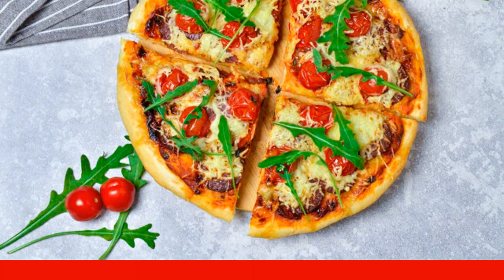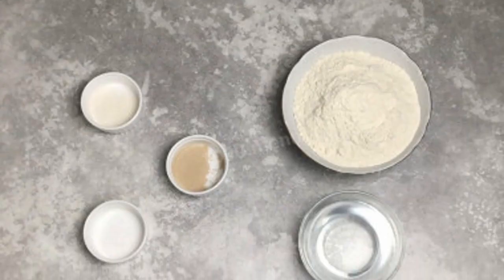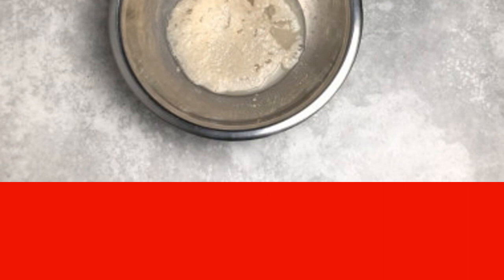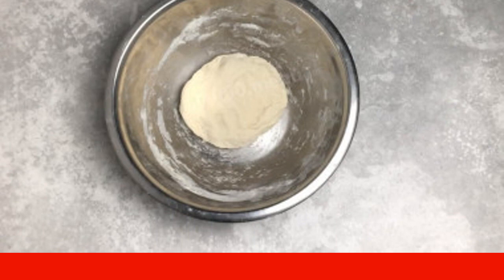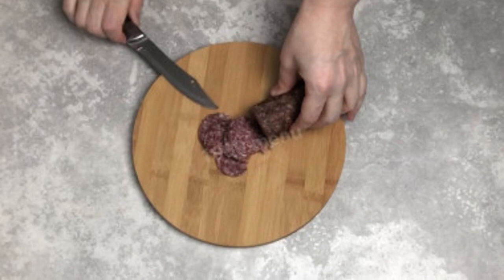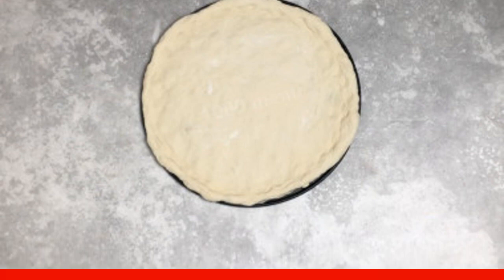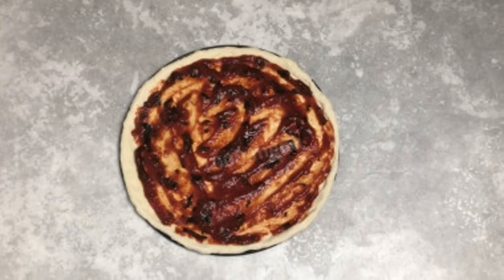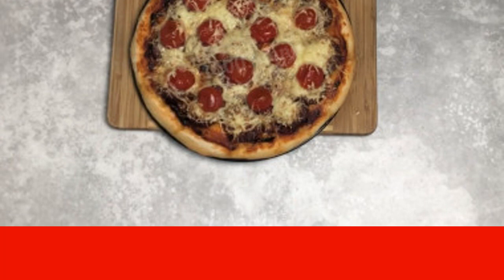Pizza in the oven with sausage, cheese and tomatoes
Delicious, beautiful, appetizing, bright, a holiday every day! Pizza with sausage, tomatoes and cheese will take you the simplest products, literally what is in the refrigerator. Moreover, they are all replaced - you can take different varieties or use boiled sausage or ham instead of smoked. And lots of cheese!

Ingredients:
Wheat flour - 250 g, Water - 150 ml,
Dry yeast - 1 tsp.l., Salt - 1 tsp.l.,
Sugar - 1 tsp.l., Smoked sausage - 200 gr,
Tomatoes - 250 gr, Hard cheese - 100 gr,
Tomato sauce - 90 gr,